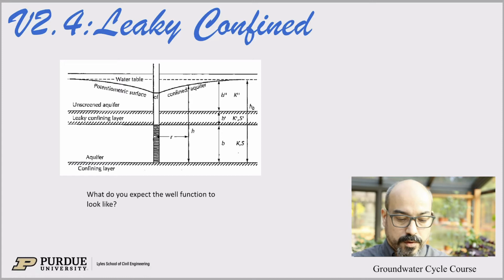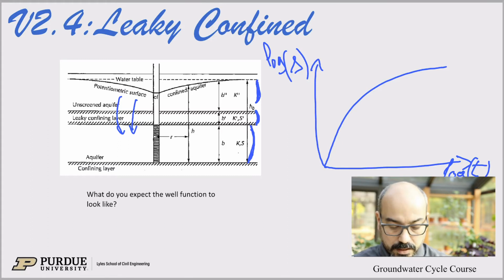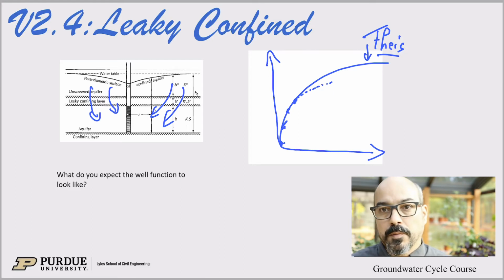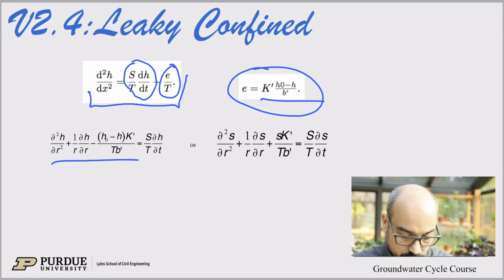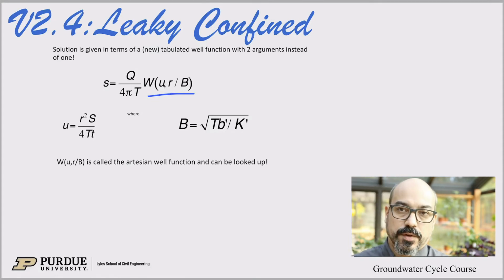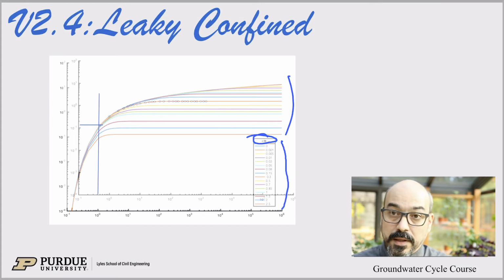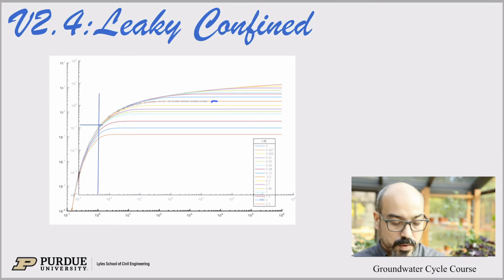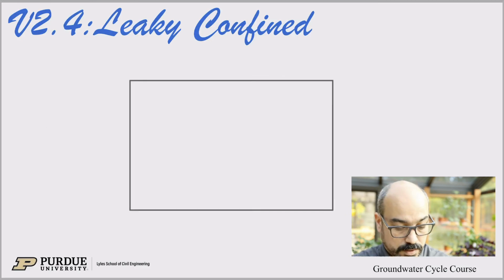Wells: Leaky Confined (part 1)